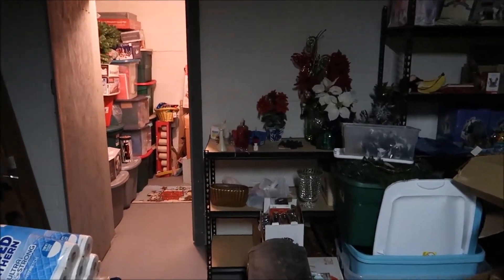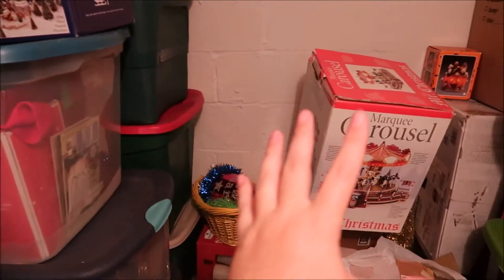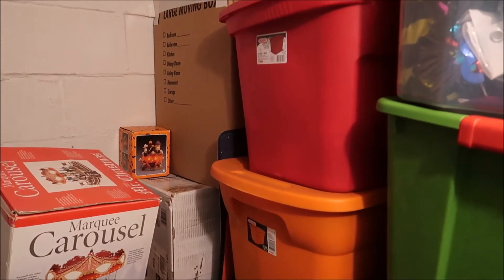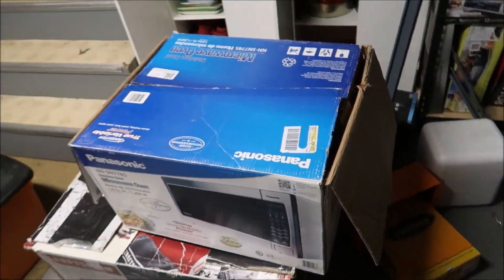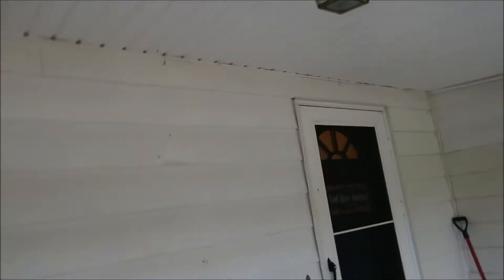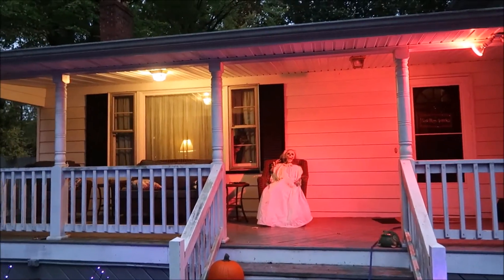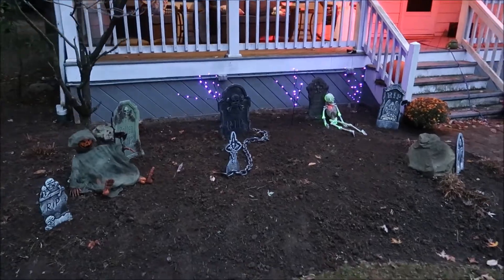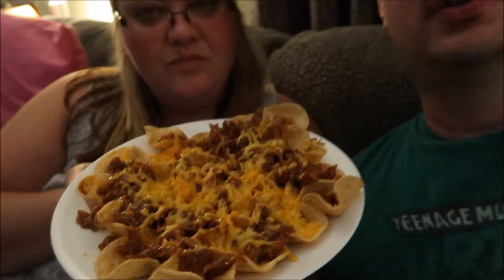It's beginning to look a lot like Halloween outside (10-6-17)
I start to get the outside decorations put up, then we have a great dinner while watching Jessica Jones.

Channels mentioned in todays vlog:
None

My name is Paul.  My wife, Kristen, and I decided earlier this year to start a vlog to share with everyone.  Come watch us live our lives and have some adventures too.